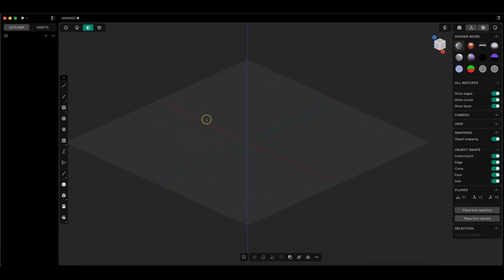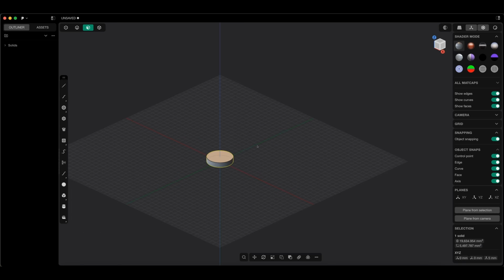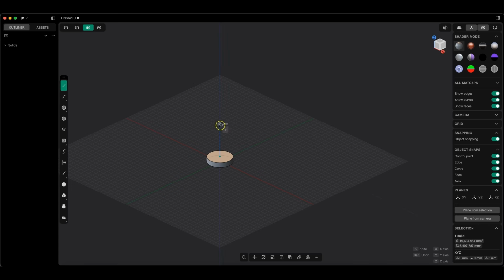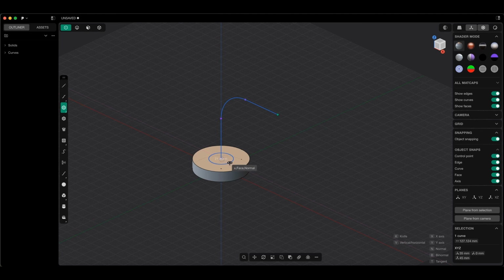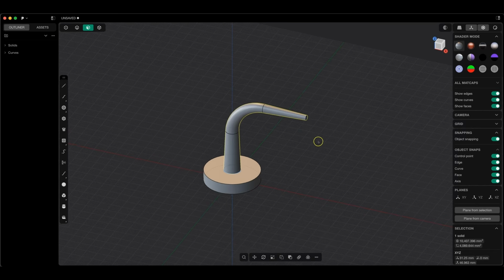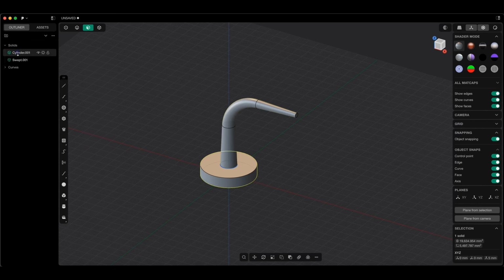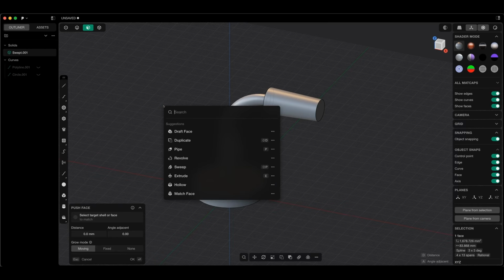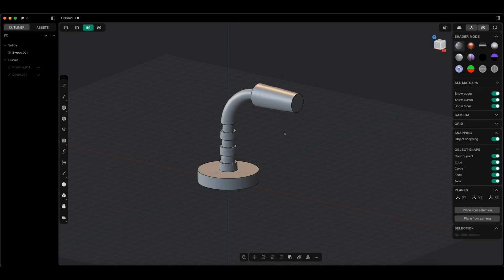Plasticity: Faster Than CAD? Learn the Sweep Tool!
Want to create 3D models faster without learning complex parametric systems? In this video, I’ll show you why Plasticity is a great alternative to traditional CAD software. You’ll see how an intuitive direct modeling workflow lets you design at high speed—even if you don’t have an engineering background.

In this practical example, you’ll learn how to use the Sweep function (extruding a profile along a path) and the IsoParam tool to quickly add detail. We’ll go through creating sketches, adding fillets, joining solids with Union, and directly editing faces.

Smooth navigation is provided by SpaceMouse Wireless from 3Dconnexion.